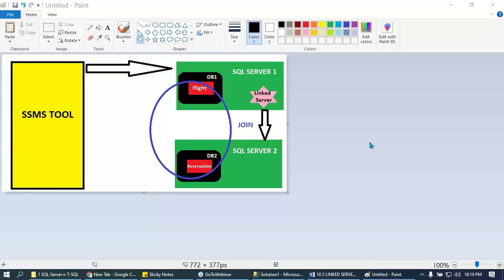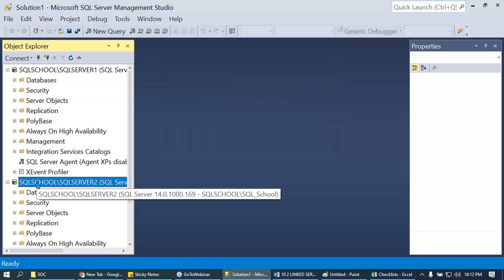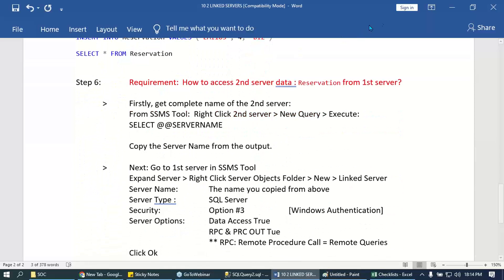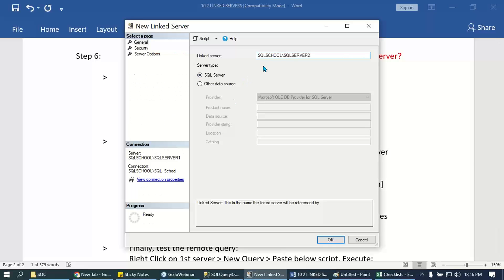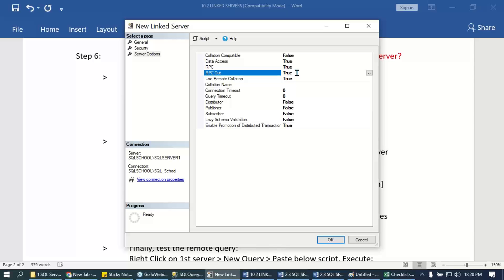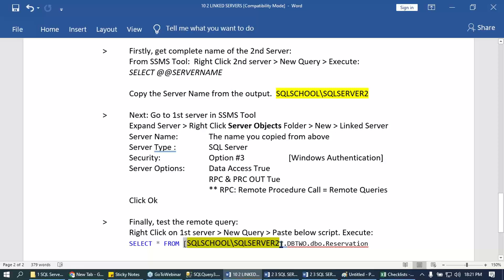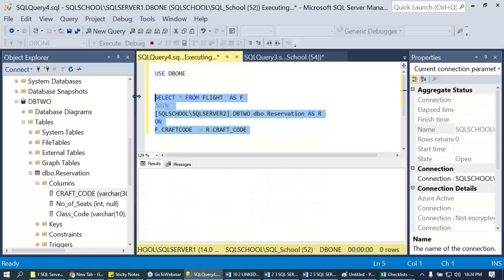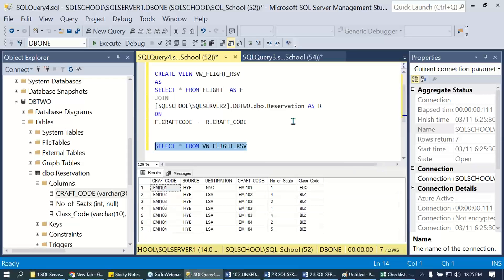Linked Servers and Remote Joins | SQL Server